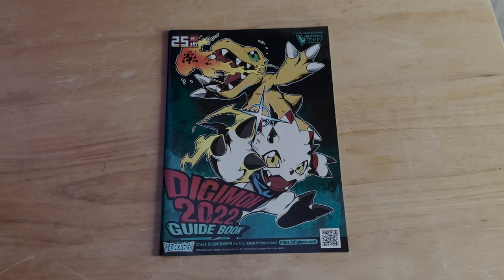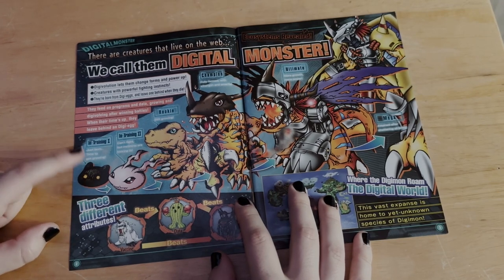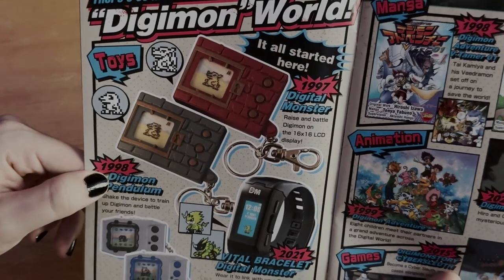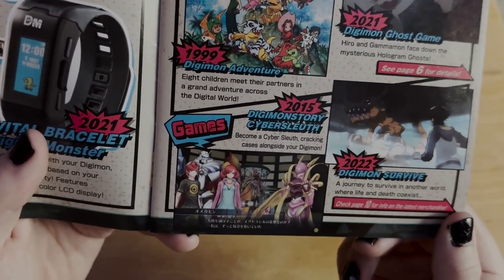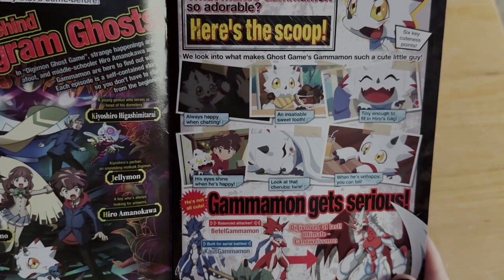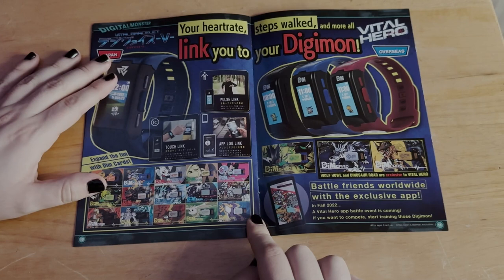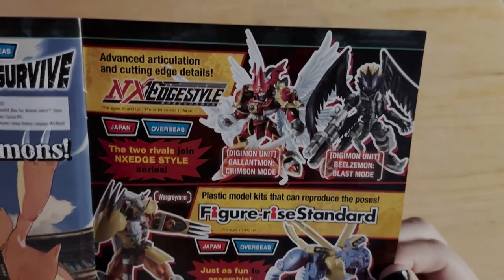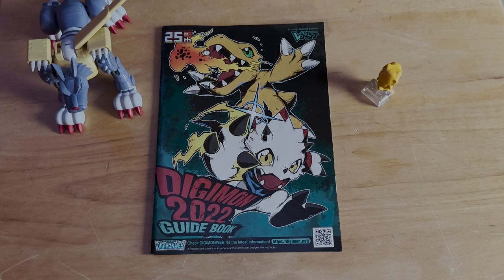Taking a look at the DIGIMON GUIDE BOOK!!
Todays video is all about me checking out the Digimon Guidebook!

First IRL video of me! Hope I look alright haha, together we take a look through the 2022 Digimon Guidebook! 100 Sub special soon maybe ??

Edited by:
Anthony

(WE CANT ACESS OUR TWITTER, MIGHT MAKE AN INSTA SOON)